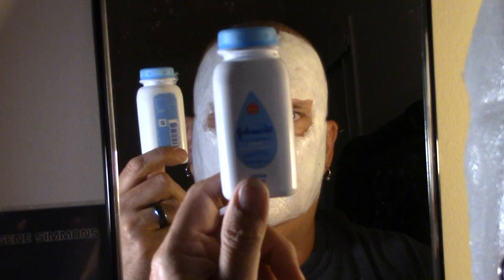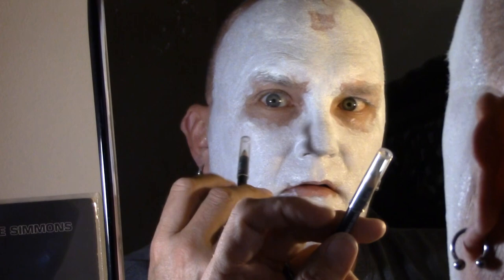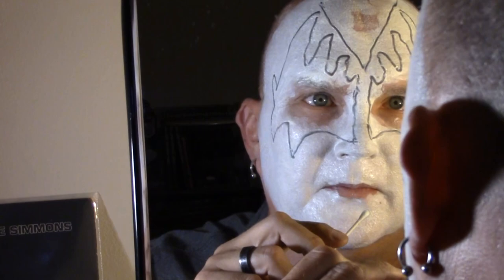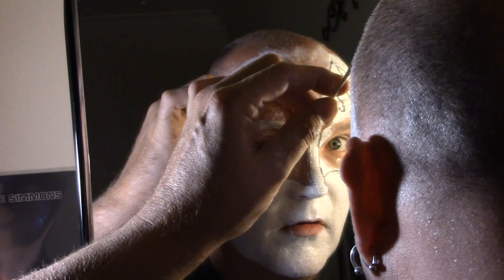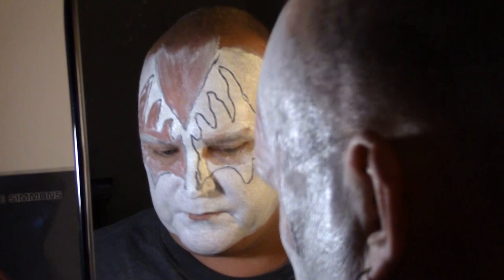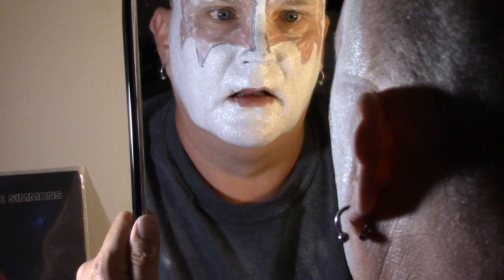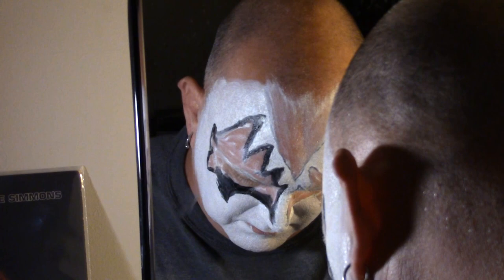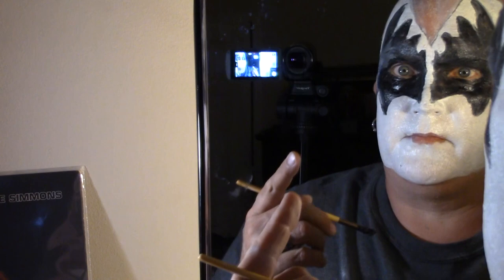Becoming Gene Simmons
Join me as i apply Gene's Makeup and chat along the way!